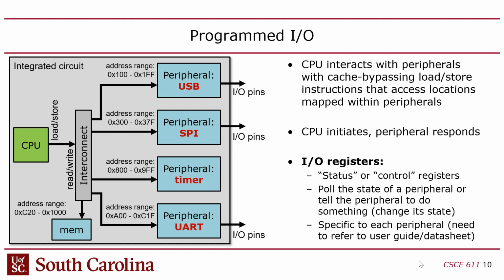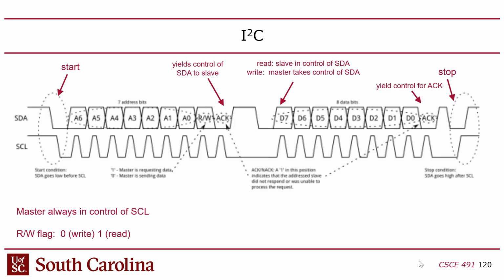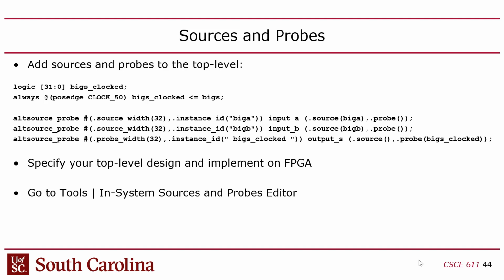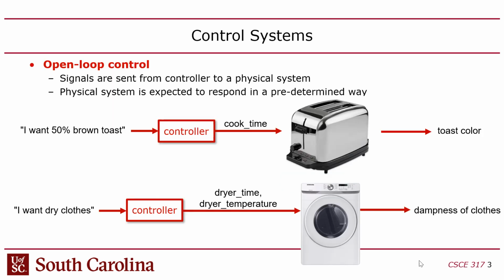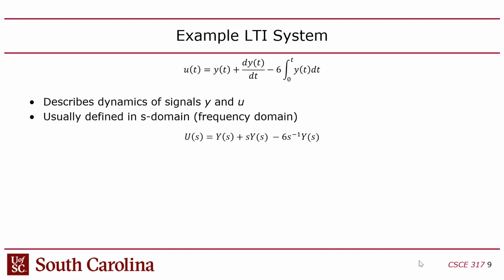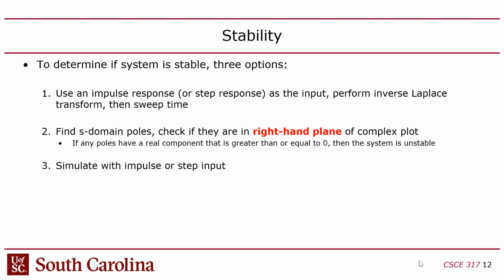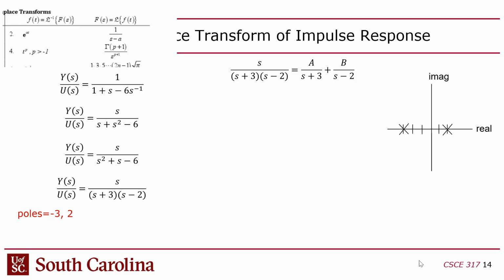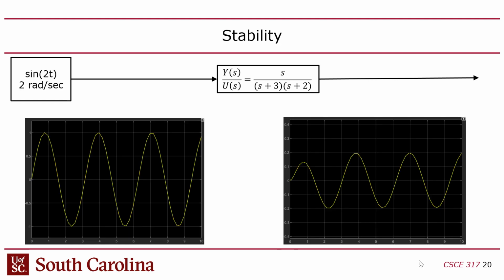CSCE 491 Fall 2023 Lecture 9: Control Theory 1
Topics:
(1) open- and closed-loop control
(2) s-domain ordinary differential equations
(3) Eigenfunctions
(4) Stability
(5) Transfer functions